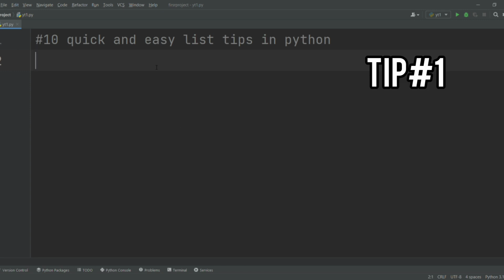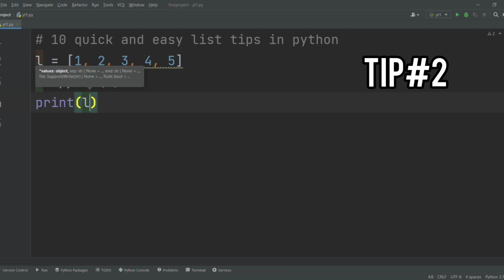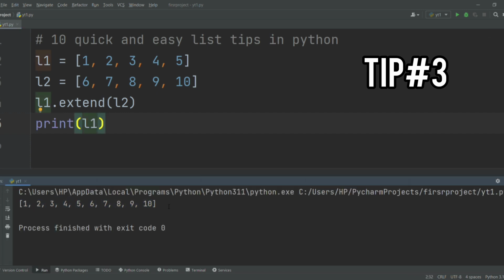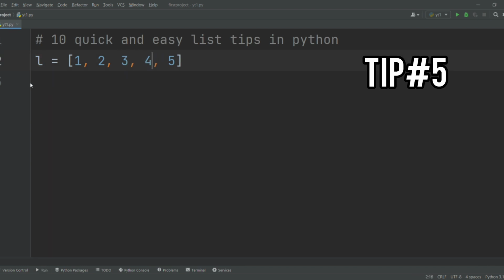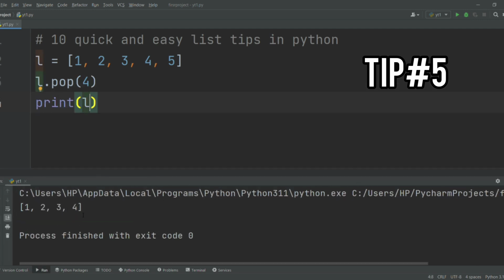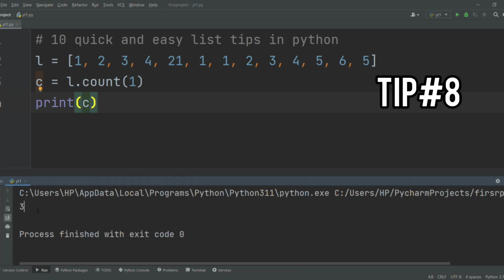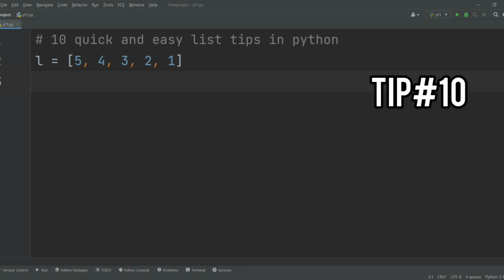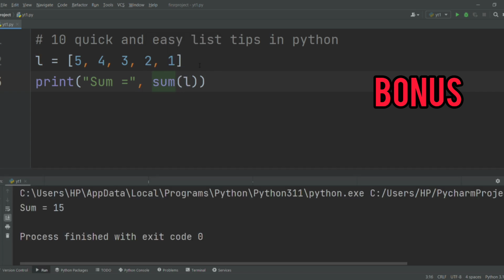10 list tips of python for making your coding easier and efficient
Want to write cleaner, faster, and more efficient Python code? In this video, we share 10 amazing Python tips that will boost your productivity and make your coding life a whole lot easier!

Whether you're a beginner or a seasoned developer, these tricks—ranging from hidden features to time-saving shortcuts—will help you get the most out of Python

What you’ll learn:

Handy one-liners that save time

Lesser-known built-in functions

Cleaner ways to write conditionals